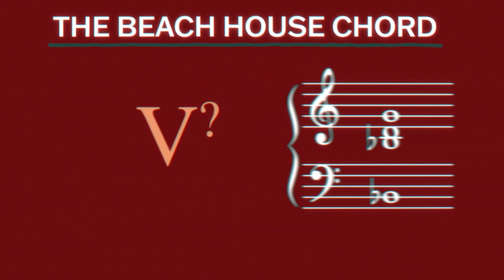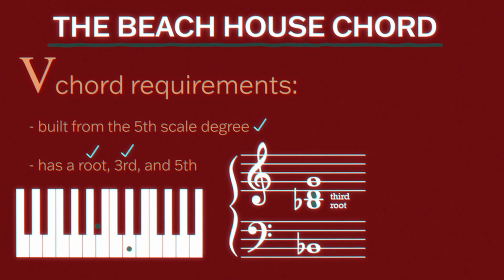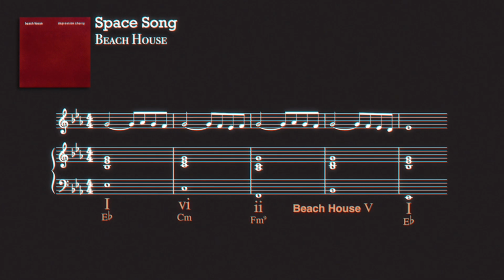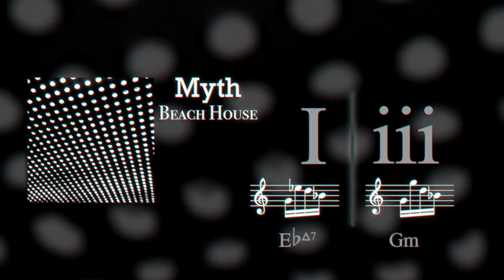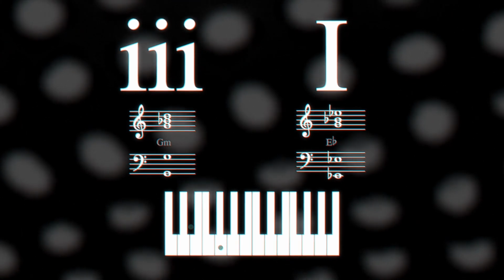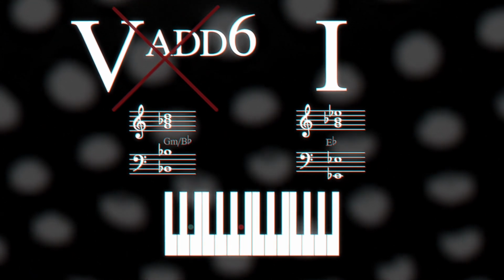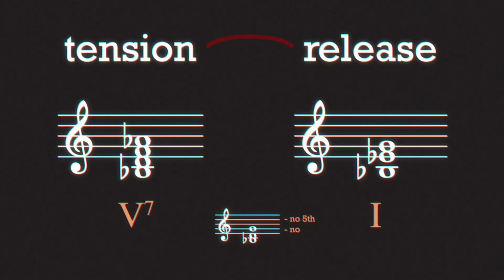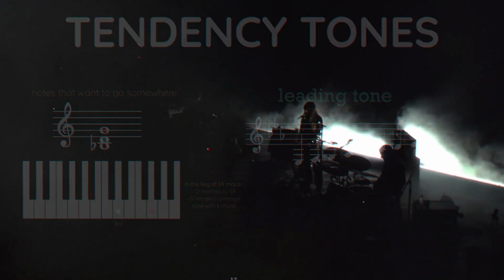The Beach House Chord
Beach House is a true gem in the pop music/dream pop sphere. their songwriting, lyrics, and production are really at another level, and i think there's a chord that they often use which makes a great contribution to their sound. hope you guys enjoy this video about that chord! had a lot of fun making this one. thank you for watching, and please like and subscribe if you enjoyed!

the gear i use to make these videos happen:
Beyerdynamic DT 990 Open Back (mixing headphones, on sale right now!)
Adobe Creative Cloud (After Effects for motion graphics, Premiere for editing)

some of these links will earn me an affiliate commission, however, this does not at all effect my recommendation of these products, as I personally use every single one of these products on a daily basis!

0:00 The Beach House Chord
0:54 Normal Dominant Chord?
2:49 iii6?
4:18 Vadd6?
5:52 Why It Works
7:07 Some More Examples
8:05 Beach House's Take